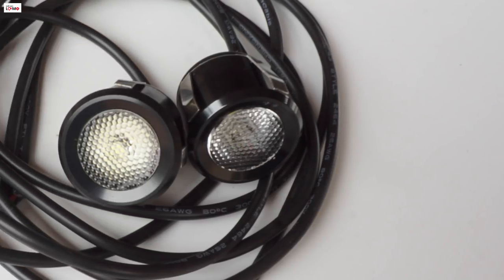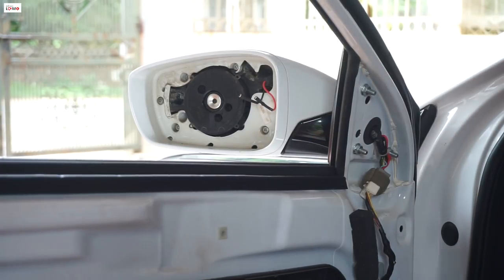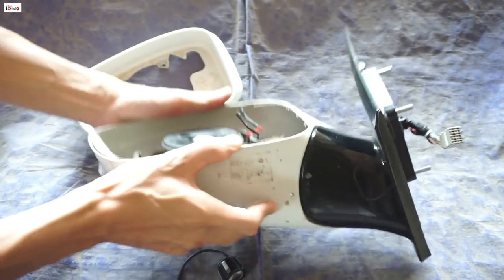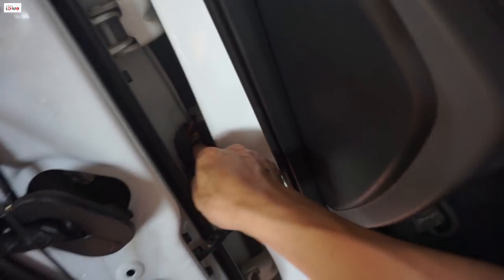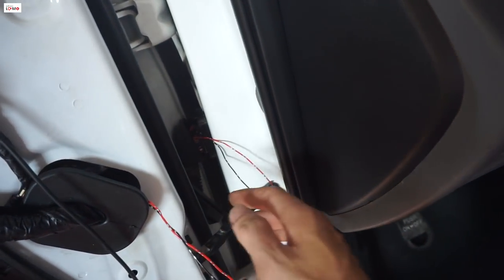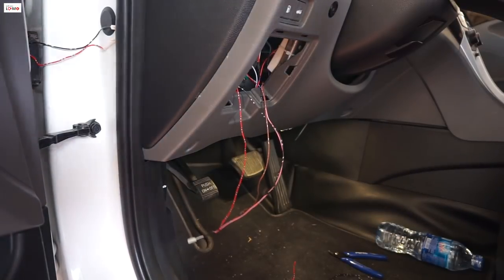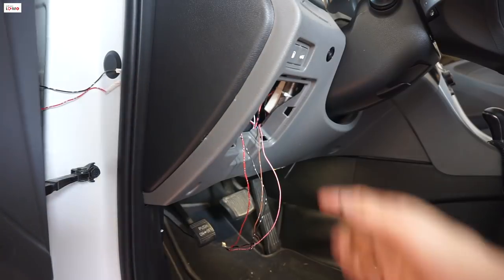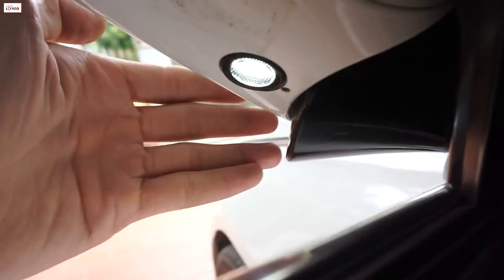Độ đèn hắt trên gương chiếu hậu ô tô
clip này mình sẽ hướng dẫn các bạn cách độ đèn hắt trên gương chiếu hậu ô tô. Ngoài mục đích trợ sáng khi trời tối còn có tác dụng trang trí.

KÊNH LỌ MỌ: là kênh hỗn hợp chế đồ đạc, sữa chữa, review sản phẩm.
Rất mong nhận được sự ủng hộ và đóng góp ý kiến nhiệt tình của các bạn để xây dựng nội dung kênh ngày càng phong phú và chất lượng hơn.
Các bạn hãy thường xuyên ghé qua kênh của mình nhé.